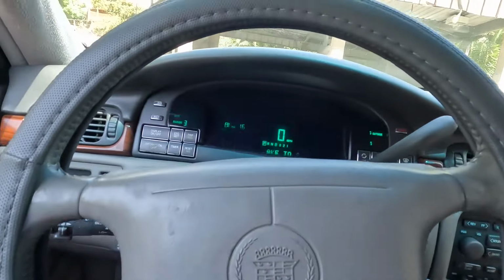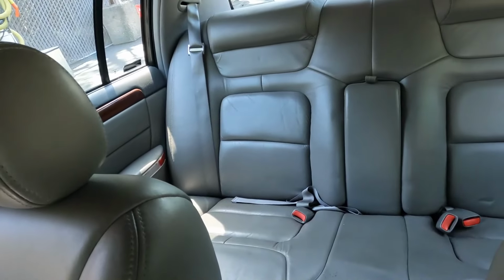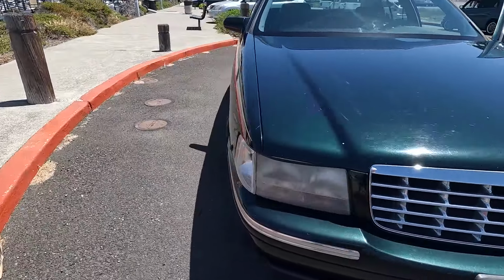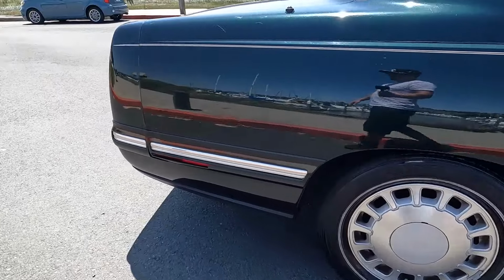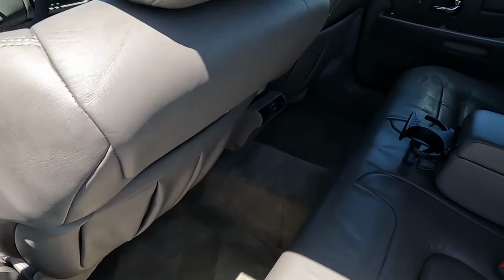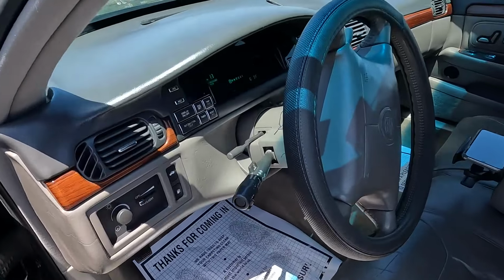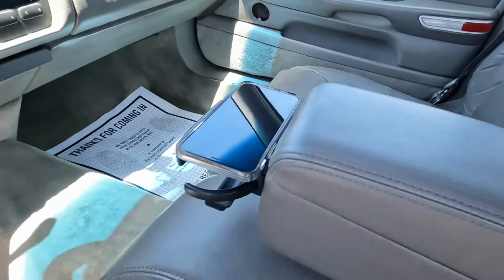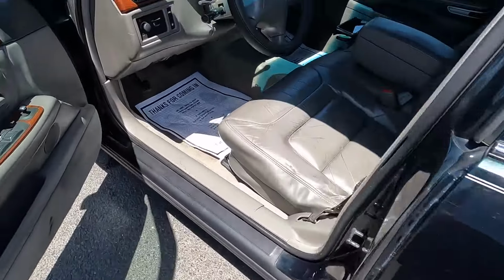Bought this Cadillac for $800 and flipped for $2800. QUICK $2000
ANOTHER DAY ANOTHER FLIP